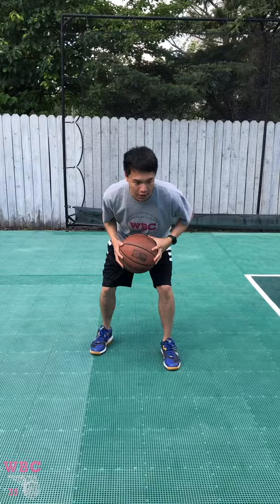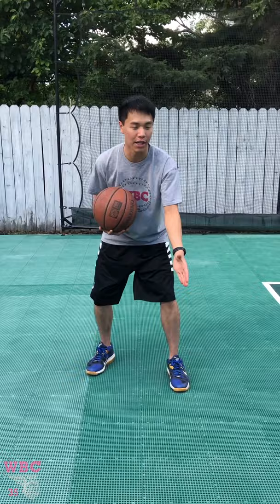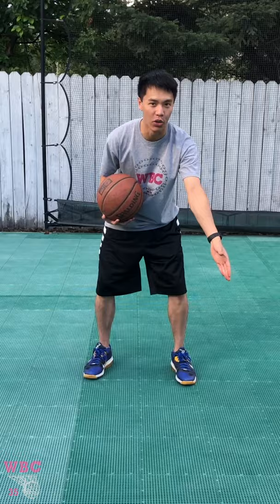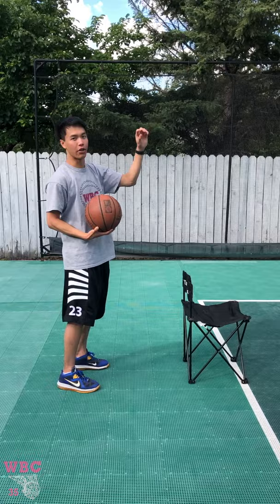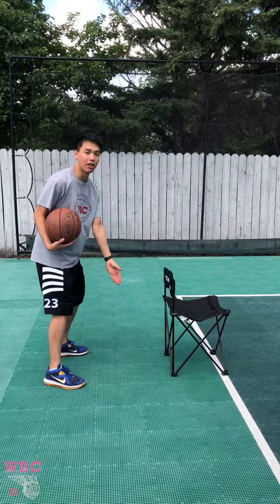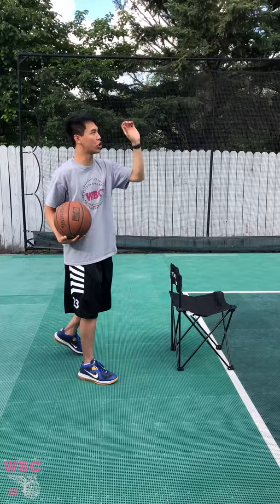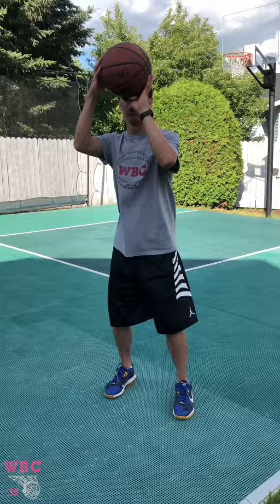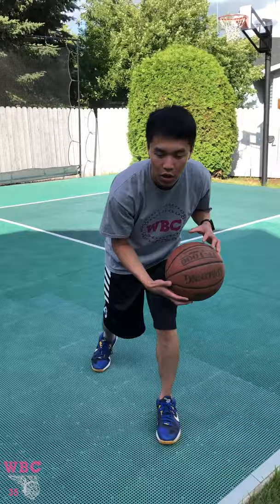1 on 1 Jab Series with Connor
Coach Connor teaches the Jab Series (Jab and Go, Jab and Cross, Jab and Shoot) to help you become a dynamic 1 on 1 player.

Coach Connor's favourite basketball player
- USports National Champion Libby Epoch (UofS Huskies) 🐶

Fun Fact
- Connor has had the opportunity to be on the coaching staff with Canada Basketball. He has traveled to Latvia, Belarus, Mexico, and Thailand with their age group teams. He credits WBC for instilling a love for the game in him and he always brings his WBC shirt and wristbands along on his travels.